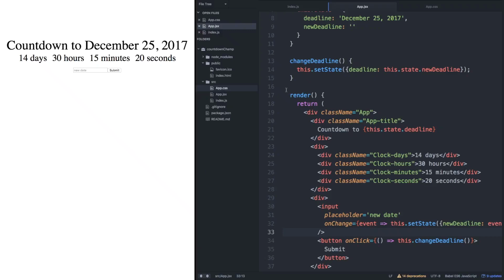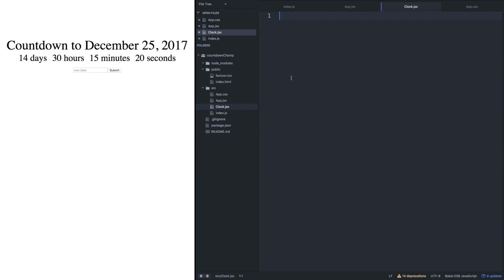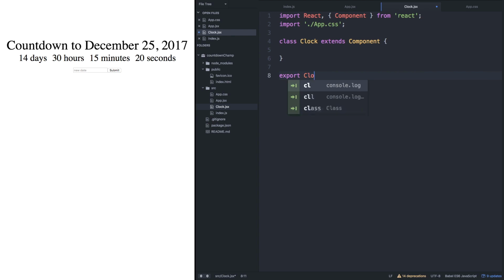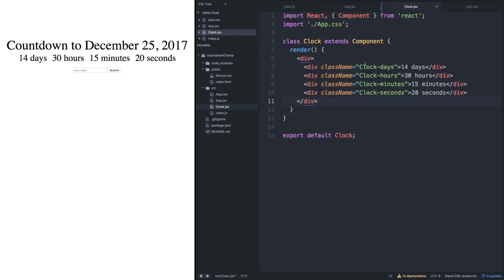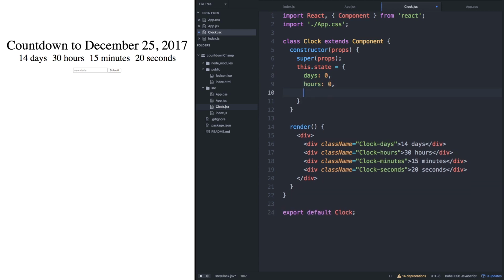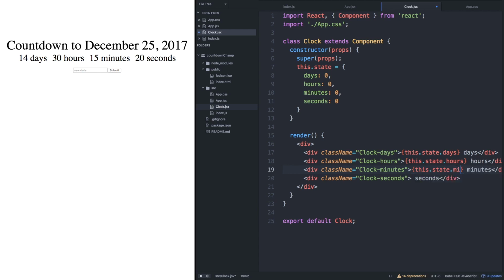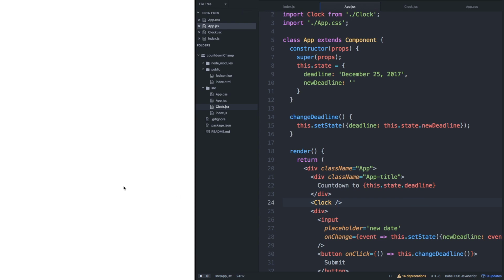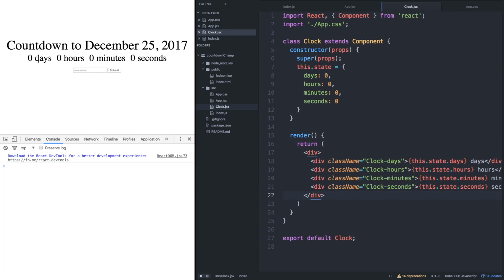ReactJS and Redux Build 4 Web Apps 13